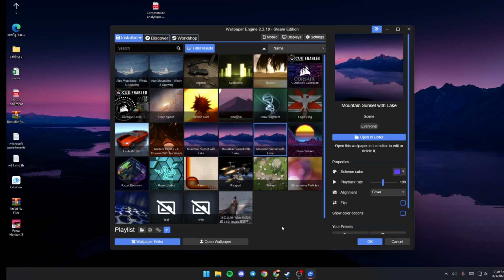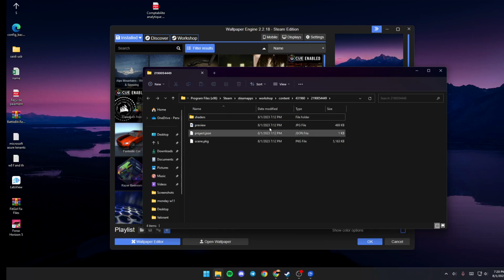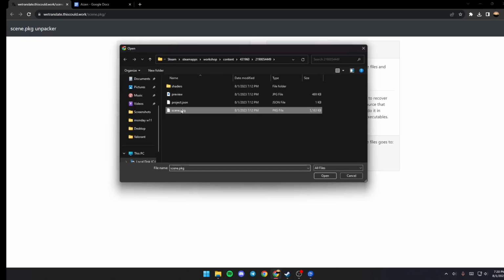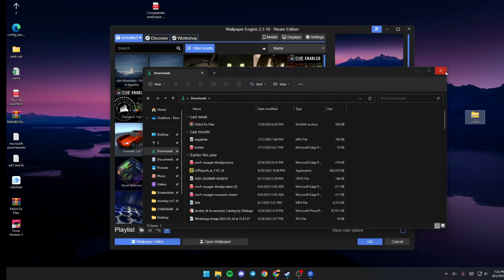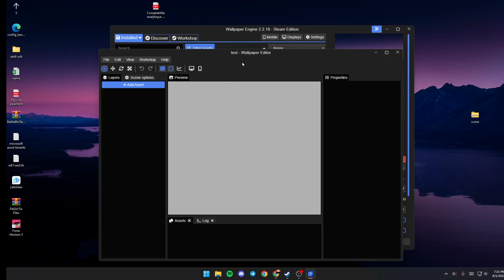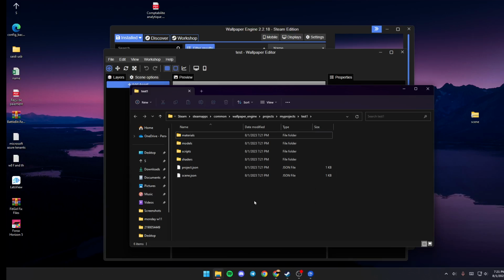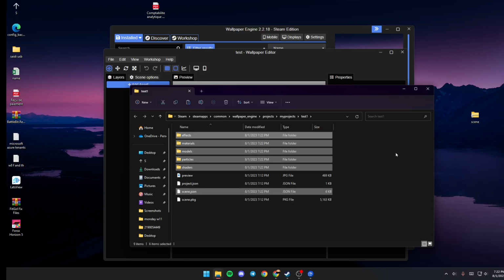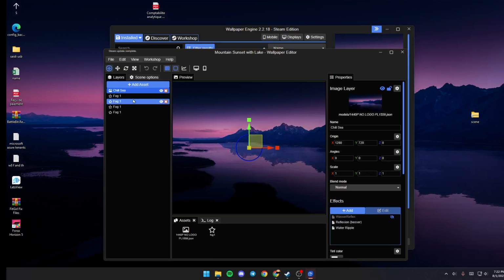How To Edit Downloaded Wallpaper Wallpaper Engine Tutorial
Today we talk about edit downloaded wallpaper wallpaper engine,wallpaper engine,how to use wallpaper engine,wallpaper